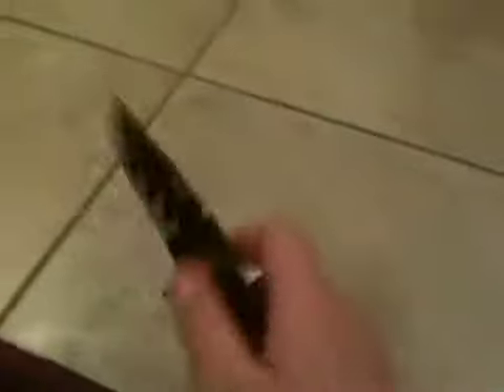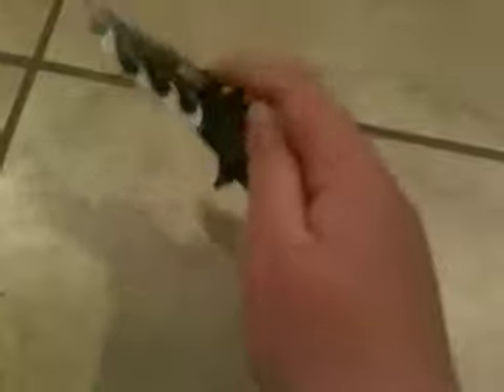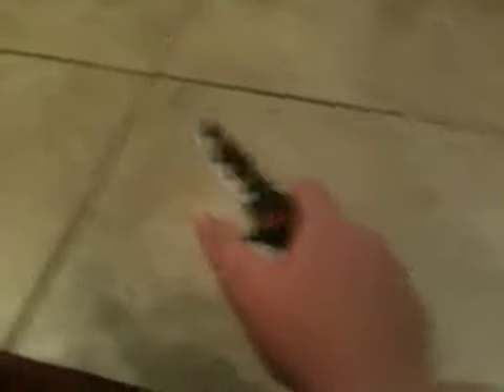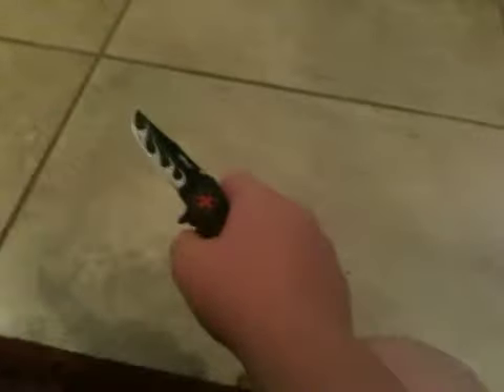M tech assisted tactical knife full review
knife review